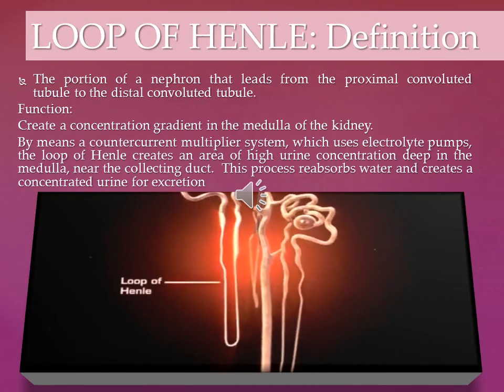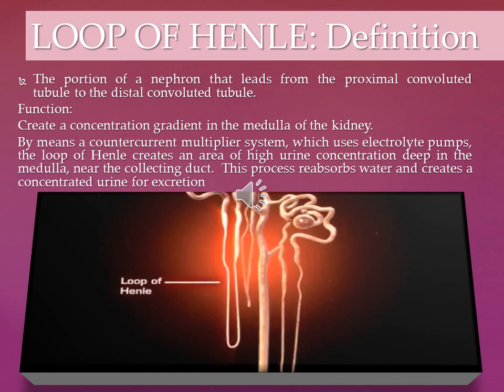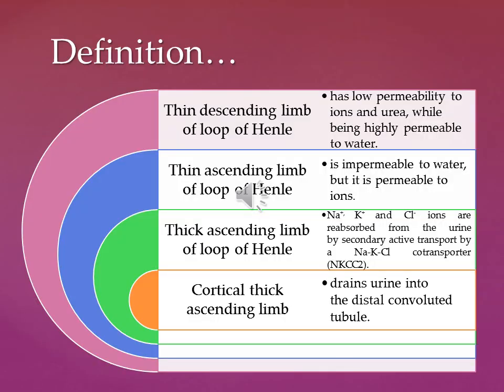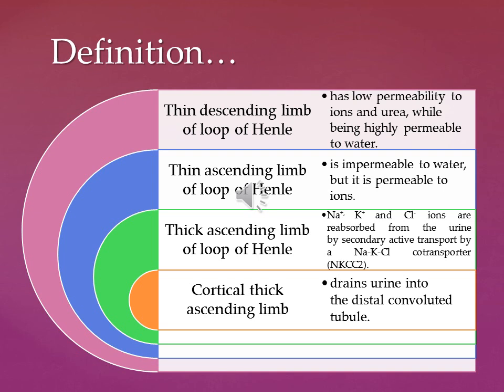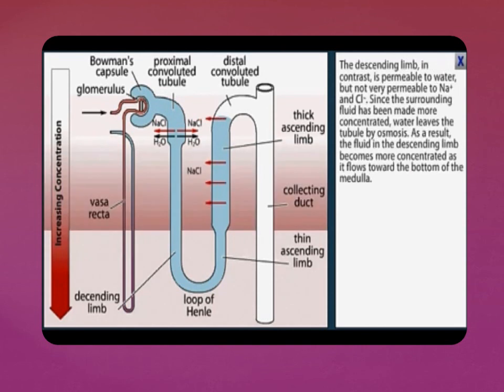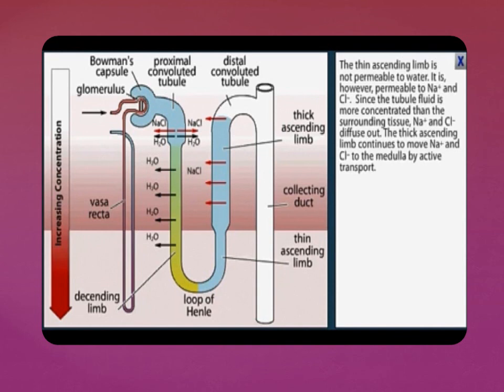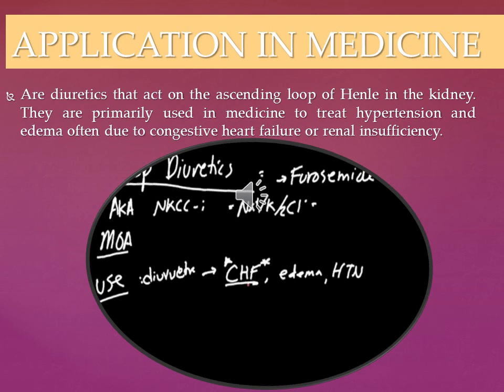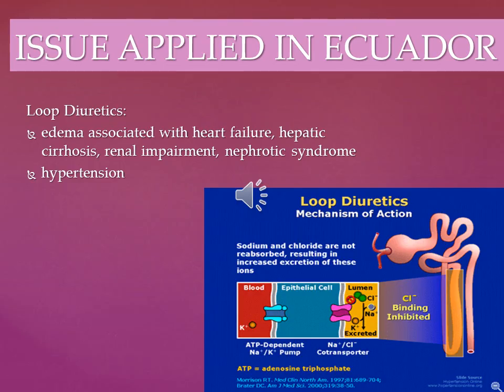loop of henle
UCSG
Teacher: Lcdo. Jhon Moscoso
Student: Lissette Williams V.
Ingles Médico I

Topic: Loop of Henle